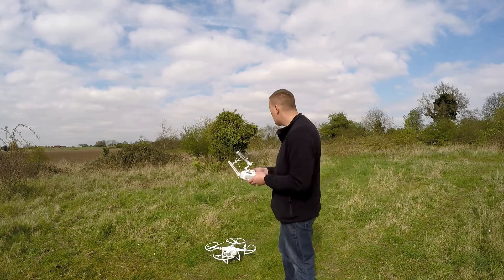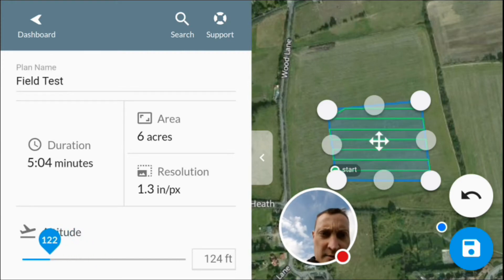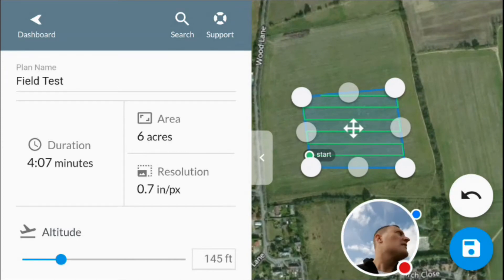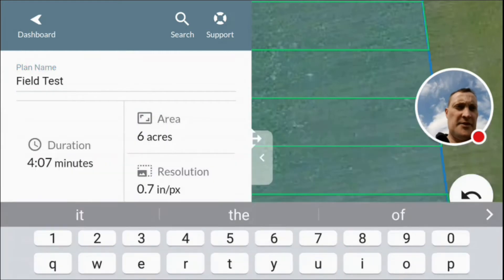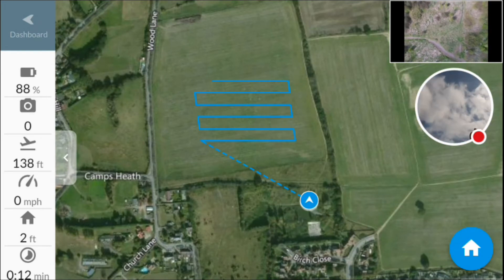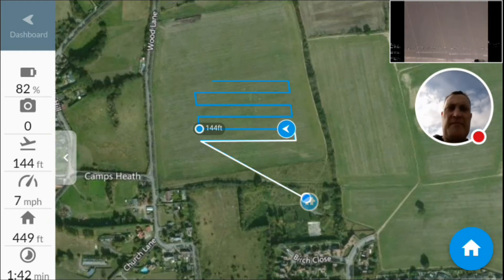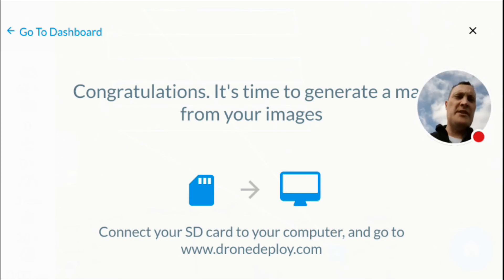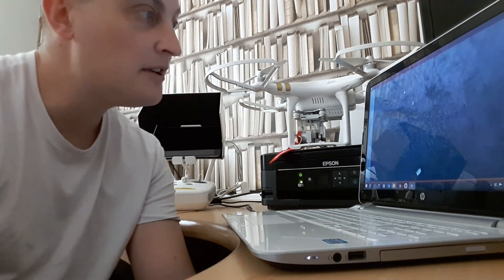DroneDeploy App First Test on the Phantom 3 Pro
Testing out the Drone Deploy mapping app with the DJI Phantom 3 Professional.
Not very successful as the drone failed to capture any images for some reason but we will try again another day ;-)